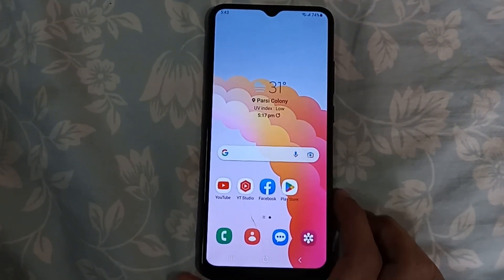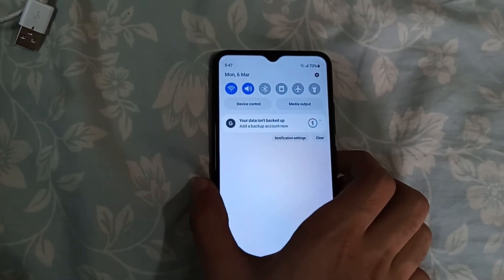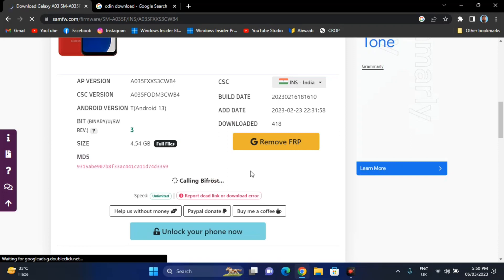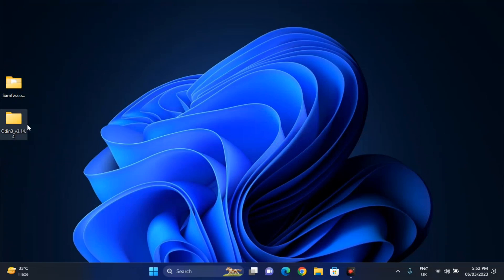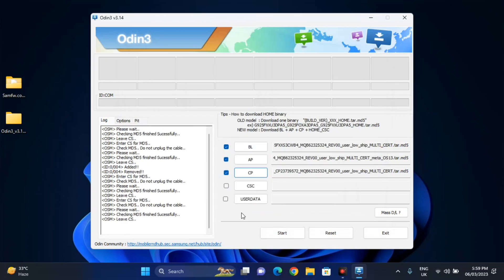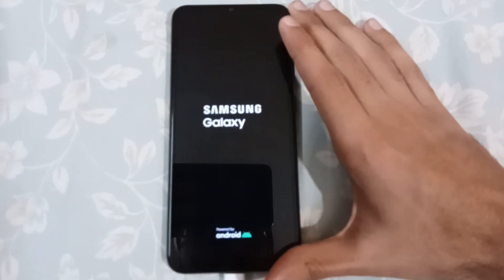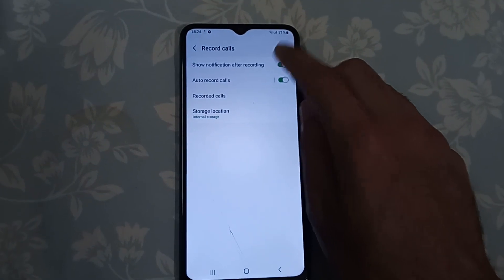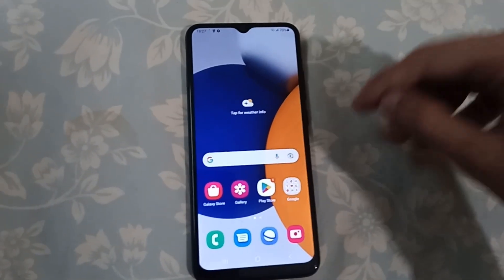How to Get \ enable Auto Call Recording Feature on all Samsung Phones | Officially | English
How to get\enable Auto Call Recording on  all Samsung Phones | Officially | English

TAGS OR SUBJECTS COVERED (Please Ignore this section this is for SEO purposes):